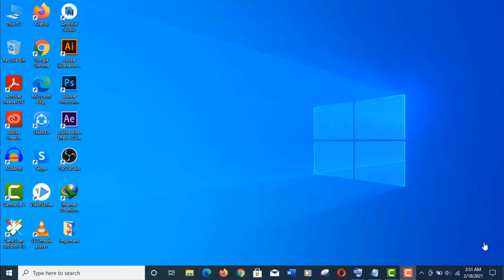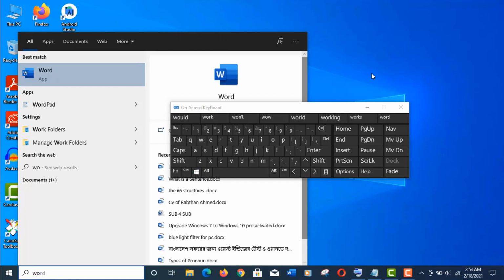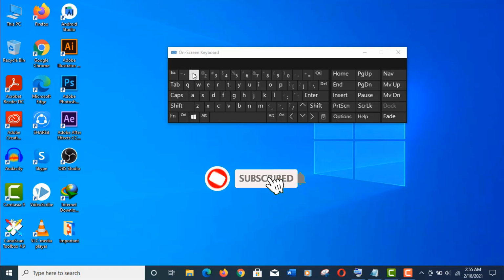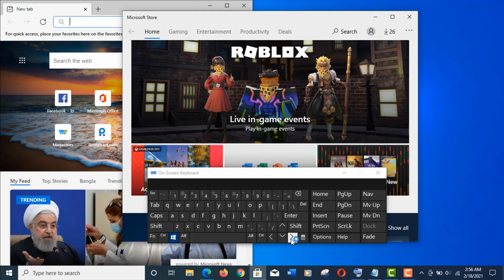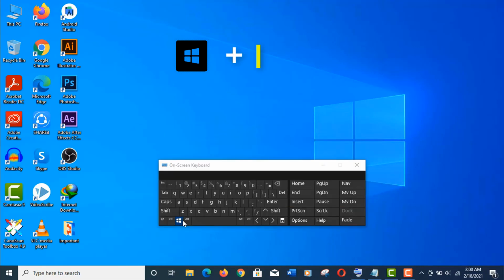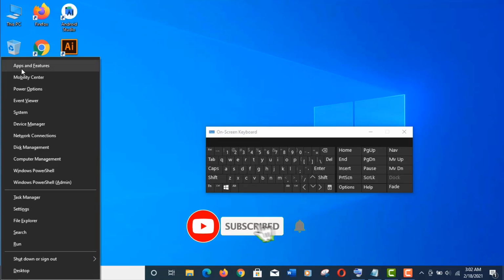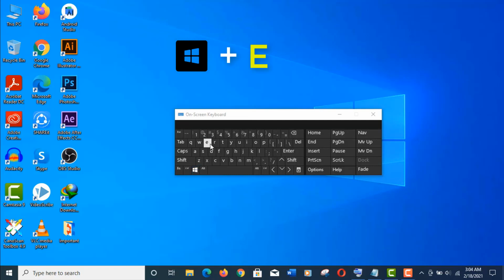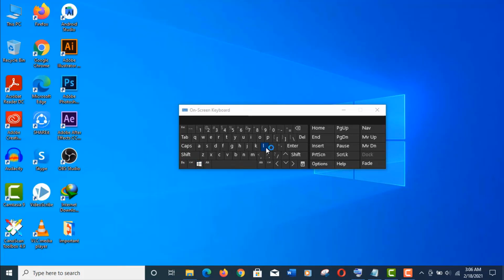Mastering Windows 10 Keyboard Shortcut Keys - Windows 10 Shortcut Keys You Must Know!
Mastering the Windows 10 Keyboard Shortcut keys with Win key combination. Learn the Best Keyboard Shortcut Keys for Windows 10 you must know.

In this tutorial, I am going to show you the 15 Most Useful shortcut keys of Windows 10 PC or Laptop using the windows key or win key of your keyboard.

I can assure you that these keyboard shortcuts for windows 10 which will definitely make your life easy .

Have a look on Windows 10 keyboard shortcuts that I have discussed in this video -

Win key = start menu
Win + s = search bar
Win + ; or . = emoji panel
Win + g = game capture
Win + number keys = open taskbar
Win + arrow keys = align desktop screen
Win + d = minimize
Win + e = file explorer
Win + i = setting
Win + u = ease of access
Win + x = quick menu
Win + a = notification
Win + v = clipboard
Win + r = run
Win + n = one note
Win + l = lock screen

I really hope that you will enjoy this windows 10 shortcut keys video.